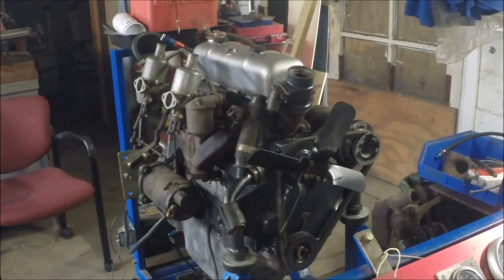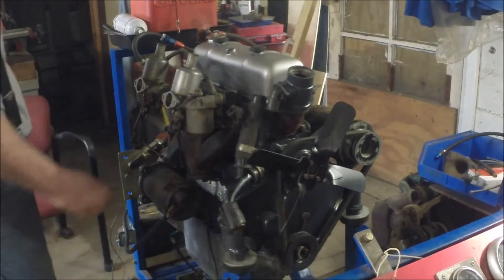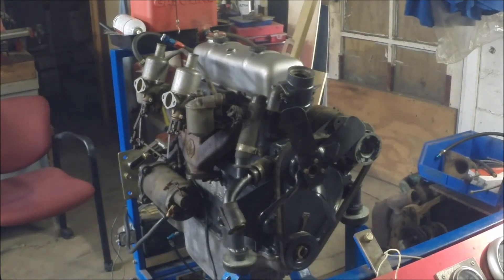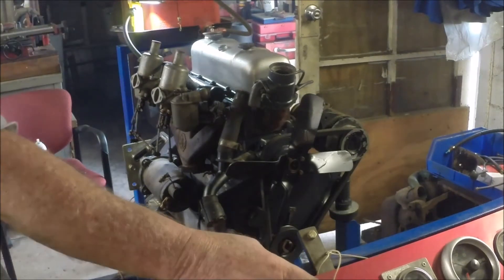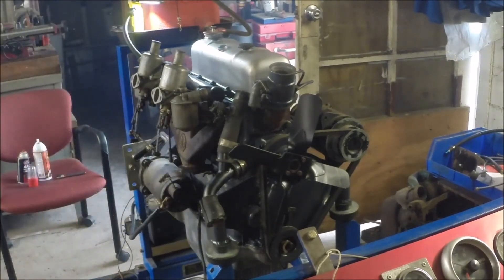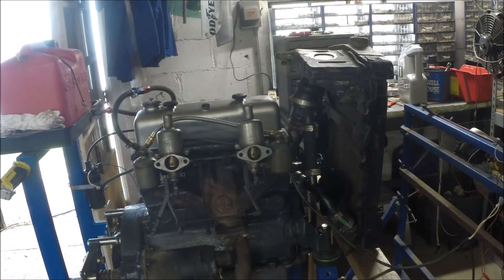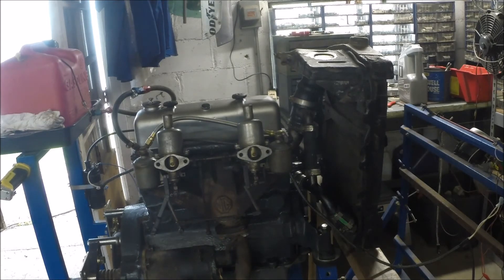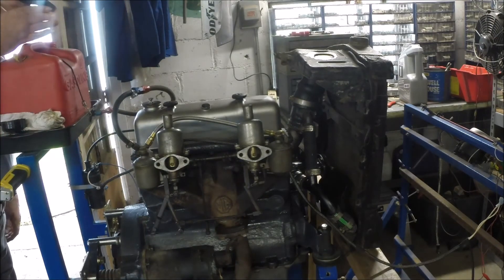1947 MG TC Rebuild Episode 16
The XPAG engine arrived on its side after laying around 40 years. Will it run ?